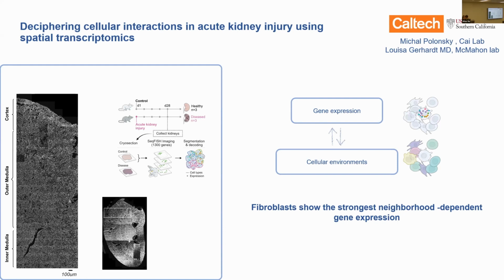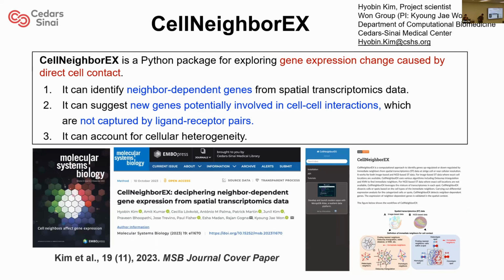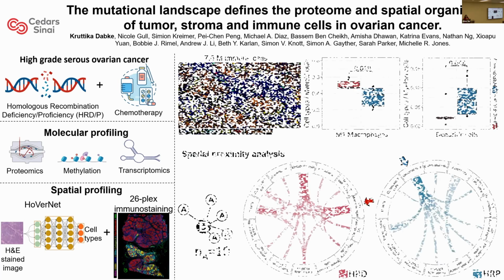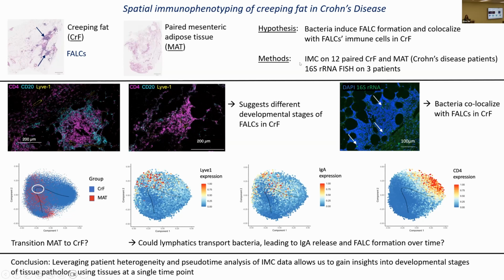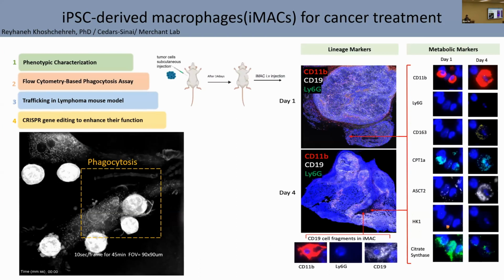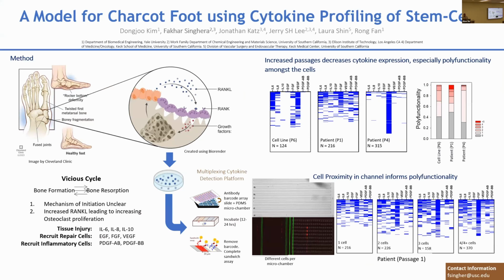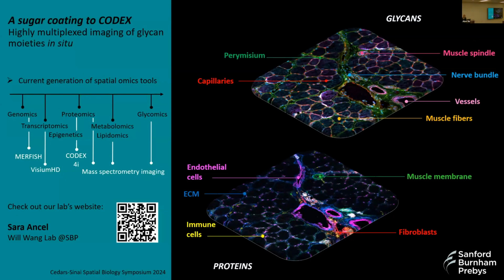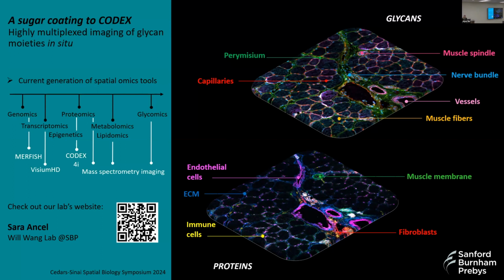Lightning Talks: 2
1. Michal Polonsky
2. Hyobin Kim
3. Kruttika Dabke
4. Nawele Lahcene
5. Reyhaneh Khoshchehreh Jamali
6. Fakhar Singhera
7. Sara Ancel